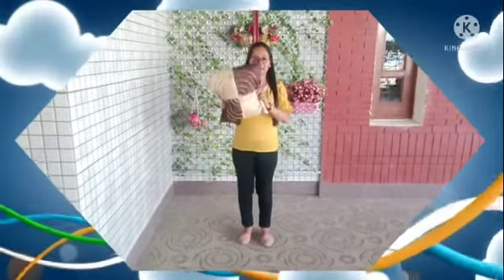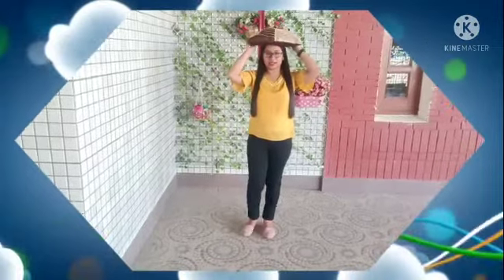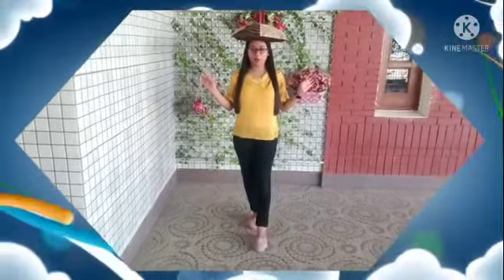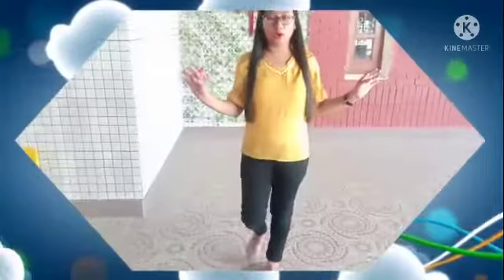Pillow Balancing || Fun || Kindergarten